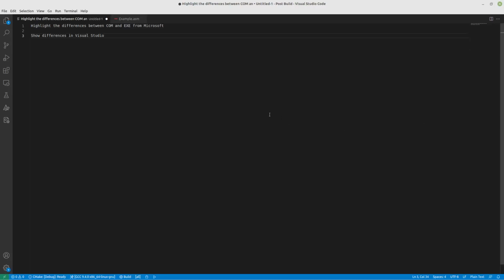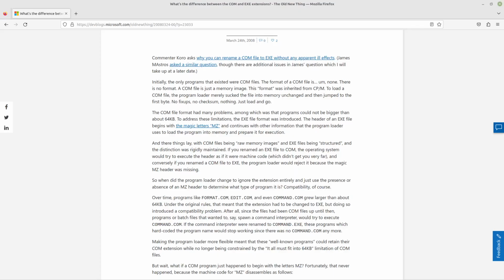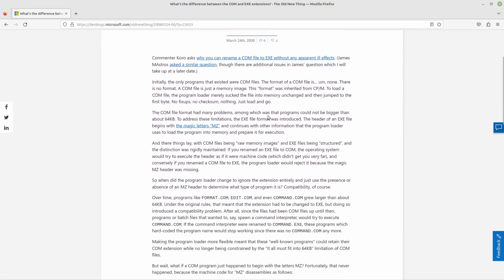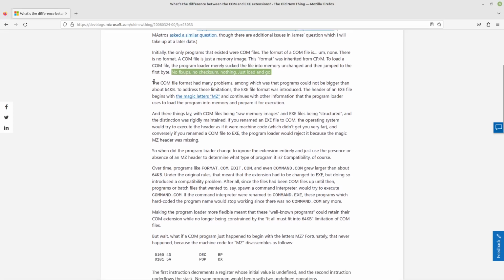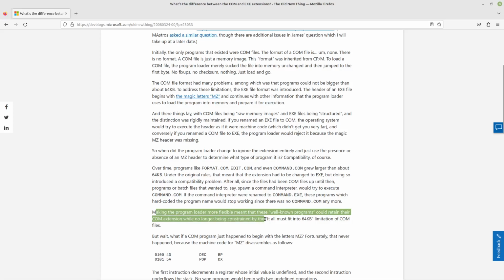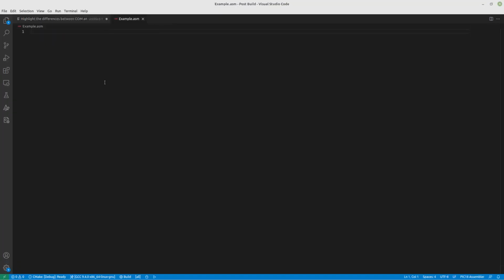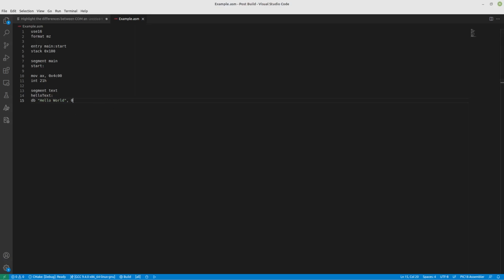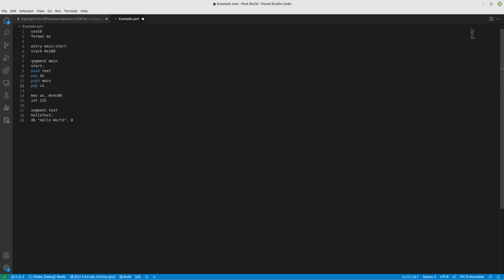Difference between COM and EXE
Have you wondered what is the difference between COM files and EXE files. Here is your answer!